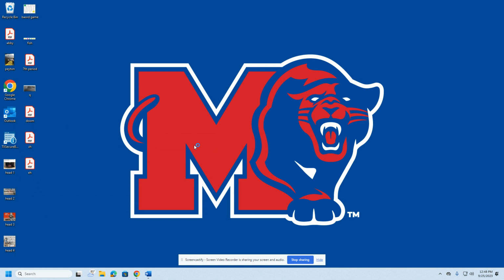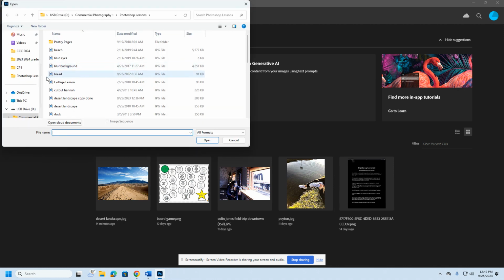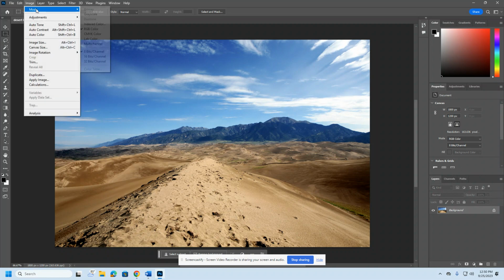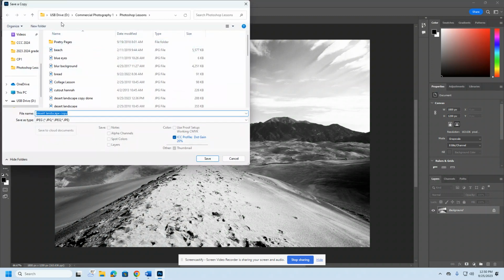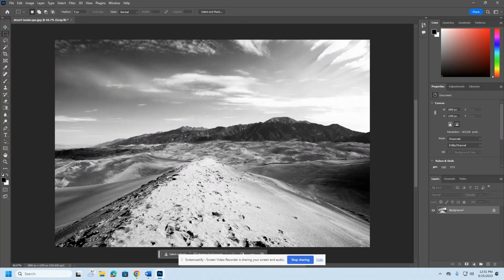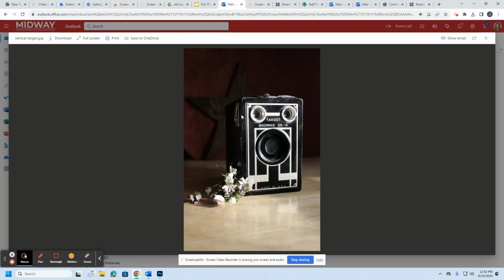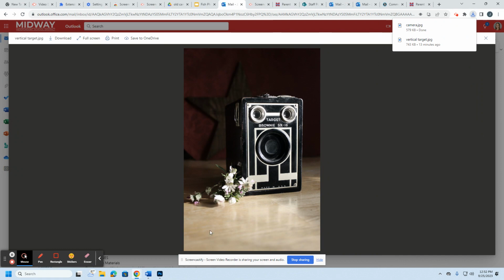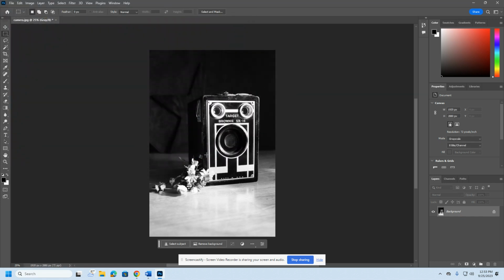Photoshop Lesson: Grayscale the Desert Landscape